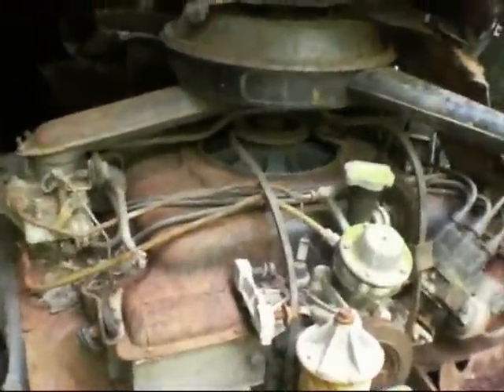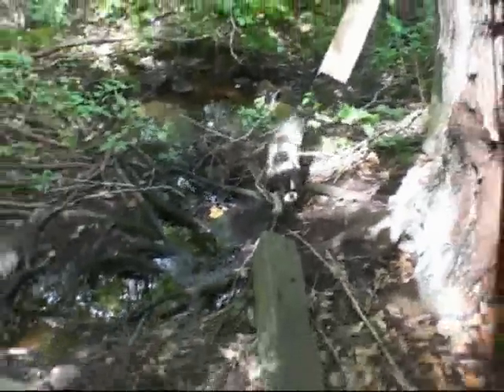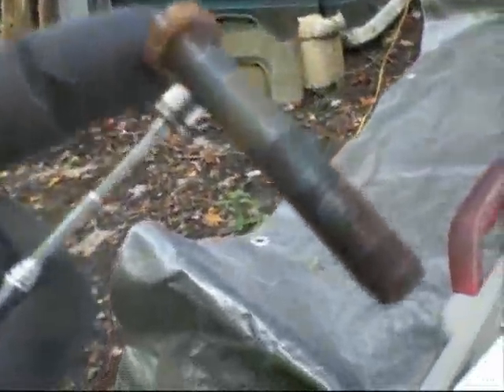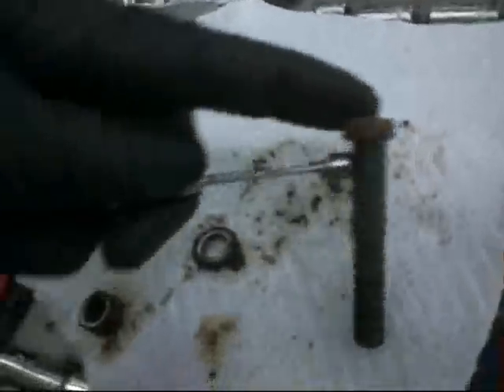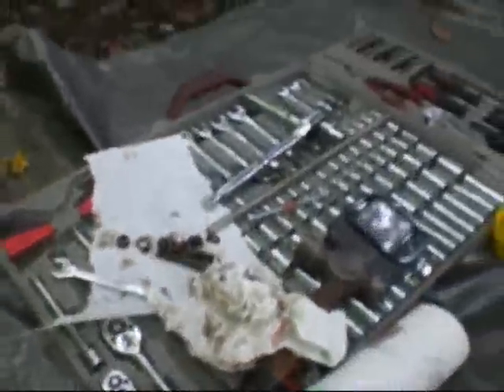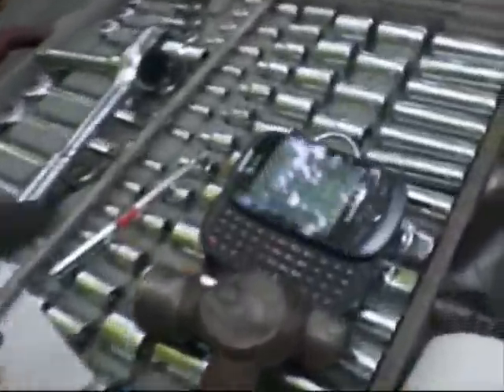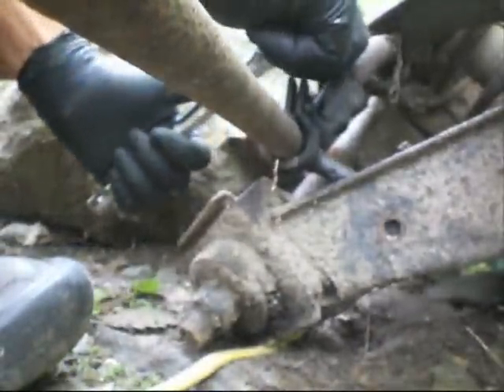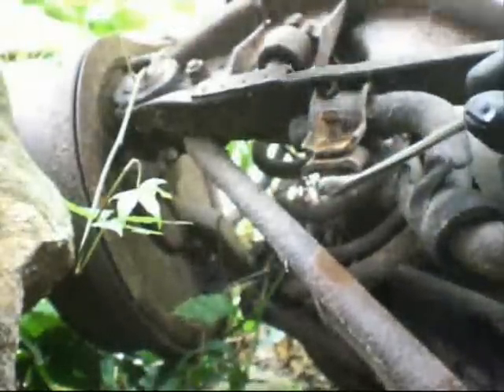8 20 12 Removing Junk Corvair Parts...